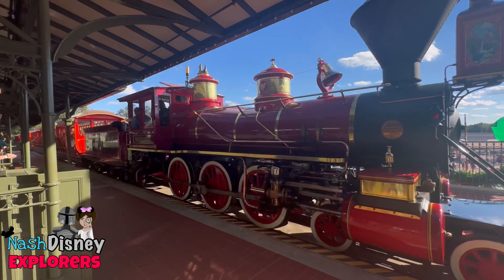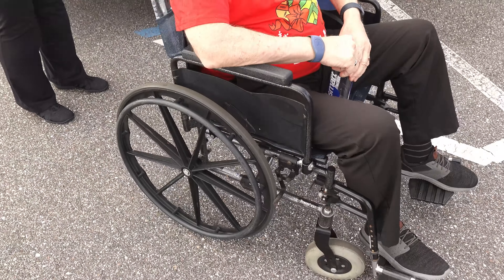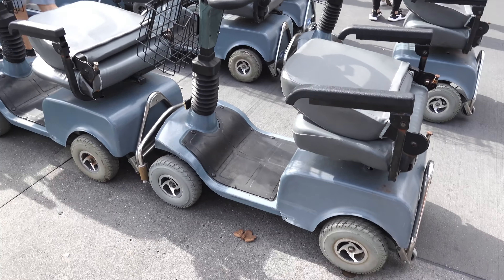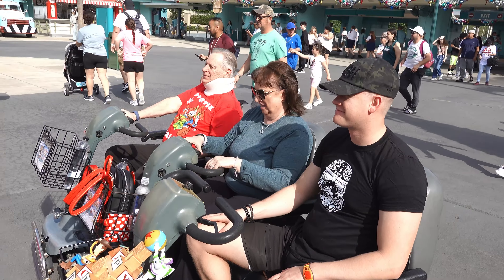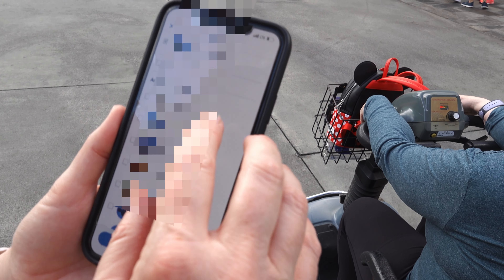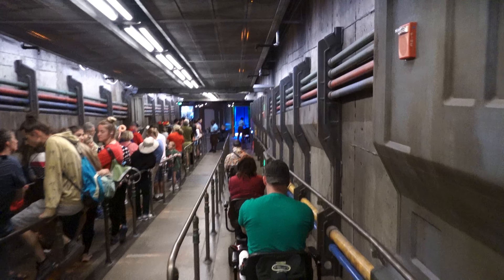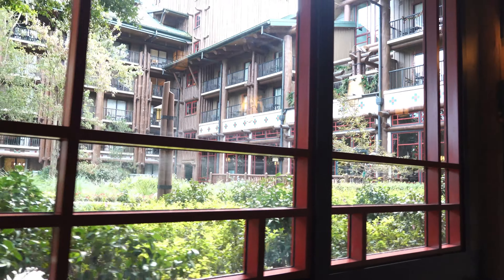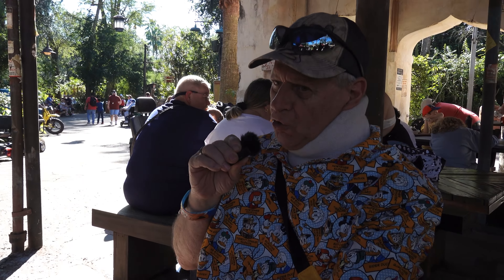How to skip the line at Walt Disney World with a DAS pass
First time at Disney World, or new at Disney World? So, you want to go to Disney World. But, you might be worried about the accommodations for a person with a disability. And, with all the crowds of people will you even be able to enjoy yourself. In this video we’ll show you how it’s possible to have a great time at Walt Disney World using the tools that are available for you, we’ll even race to see what scooter is the fastest.

Guests with any physical or mental condition that affects their ability to wait in a standard attraction line for an extended period may qualify for a DAS Pass. There is a broad range of disabilities that may be eligible for DAS.

Disney does a great job in accommodating people in whatever needs they have, so please don’t be hesitant to come have some fun and enjoy some time with your family or friends. Have a wonderful day.